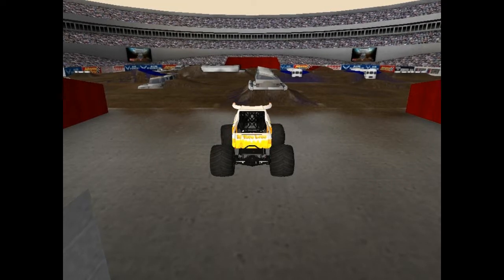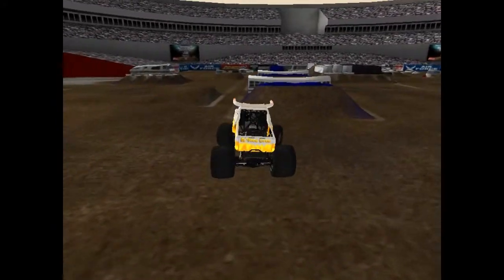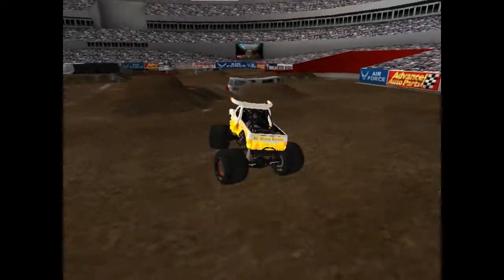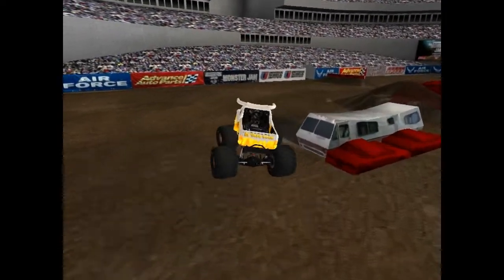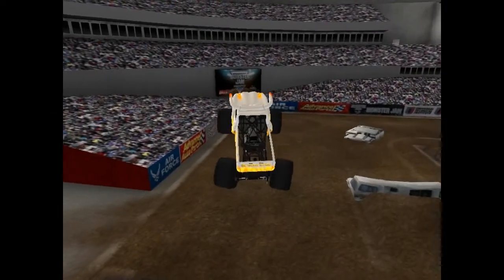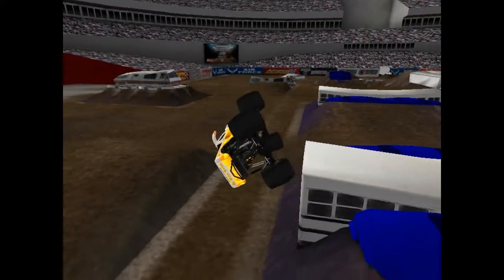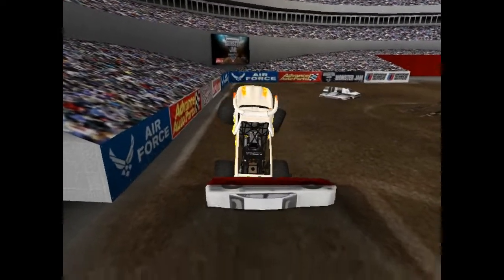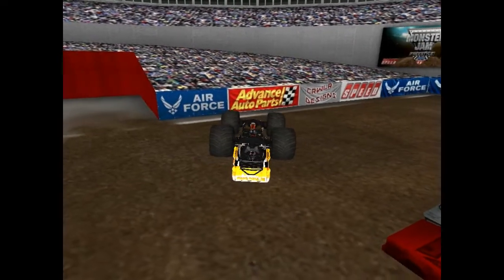RoR Monster Jam Freestyle Commentary #140 (GraveDigger35)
Another great run by Matthew!